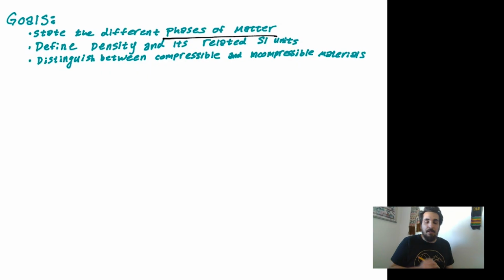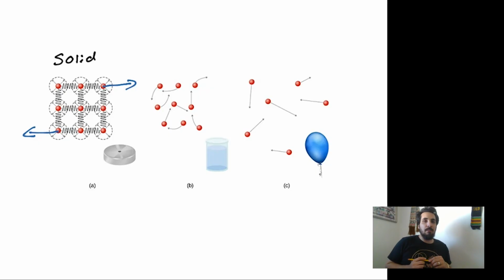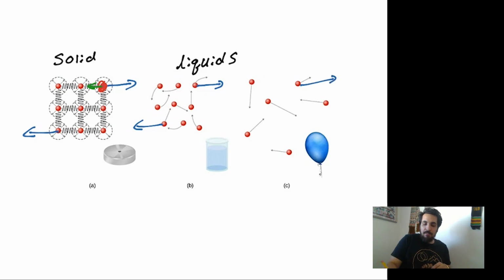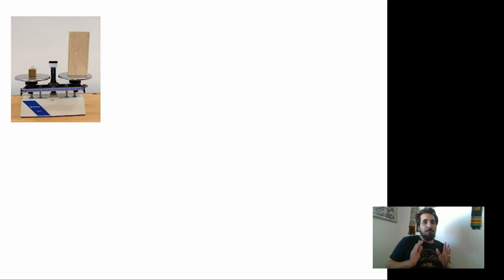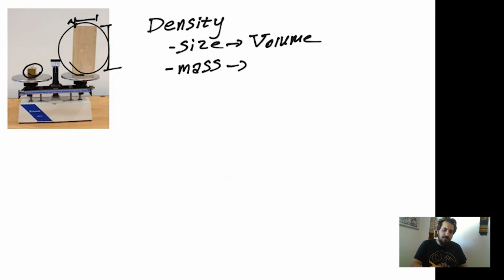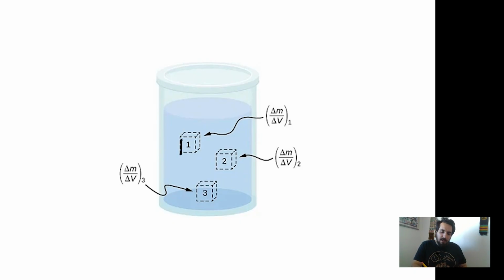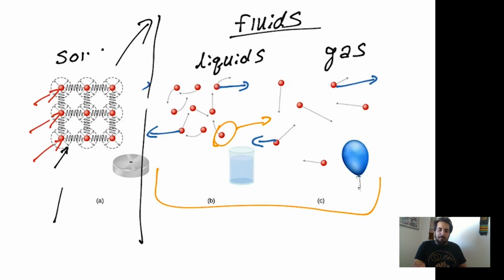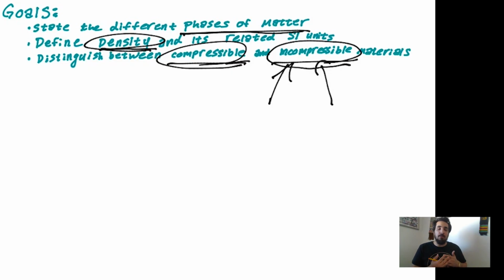Fluids 1: Matter and Density